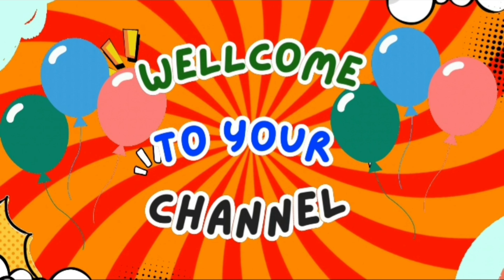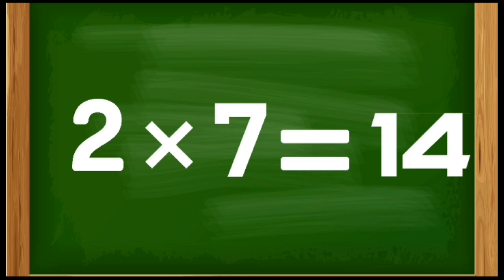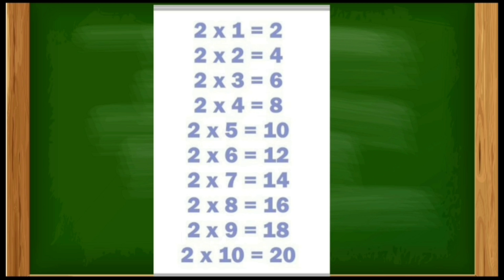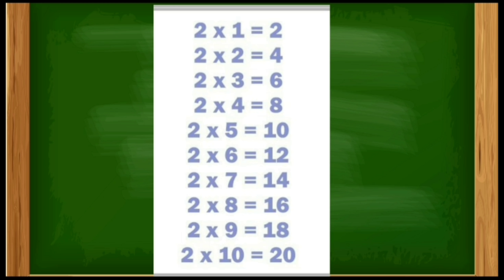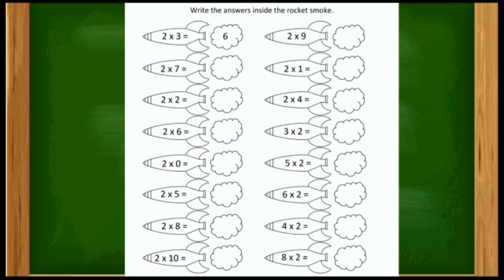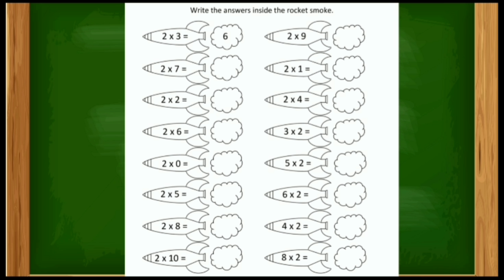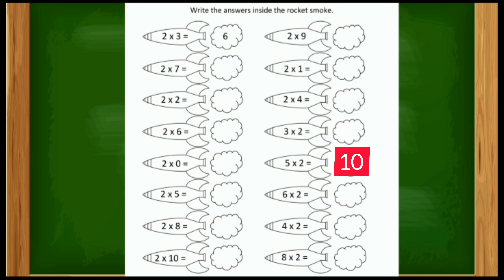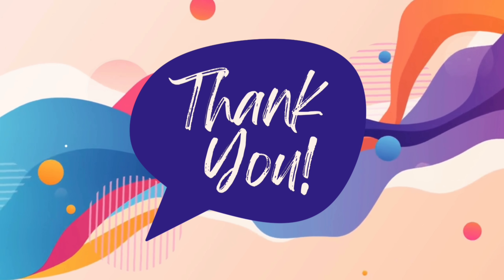2 Multiplication Table for Senior KG Kids | Easy Tips to Learn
2 Multiplication Table for Senior KG Kids | Easy Tips to Learn
Learning the 2 multiplication table can be fun and easy! In this video, we teach senior KG kids the 2 times table with simple tips and tricks to help them remember. Sing along, follow the patterns, and enjoy learning math with us!

Key Highlights:
Easy-to-follow 2 multiplication table
Fun and engaging methods
Tips and tricks for quick learning
The 2 multiplication table from 2x1 to 2x10
Fun and easy tips to remember the 2 times table
Engaging songs and activities to make learning enjoyable.

Related Queries Solved
1.2 ka pahada bachhon ko sikhayen
2. 2 multiplication table for kindergarten
3.guna karna sikhayen